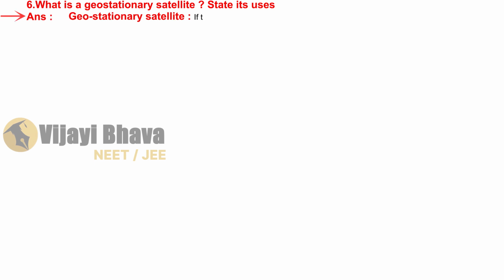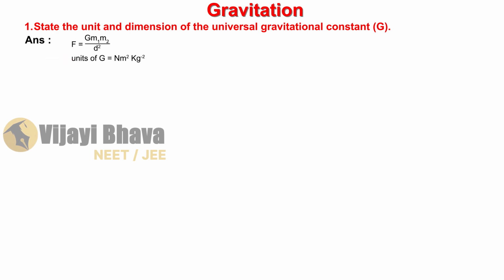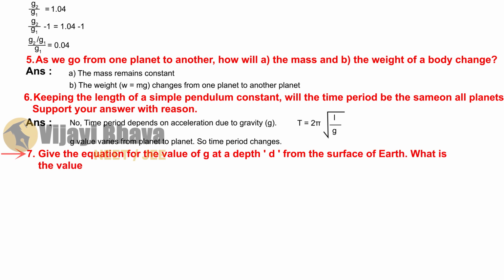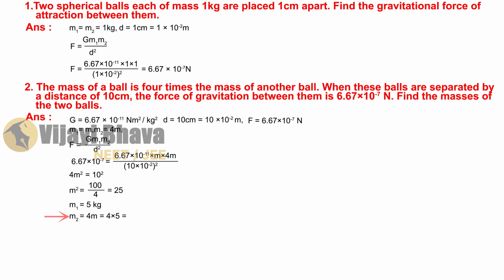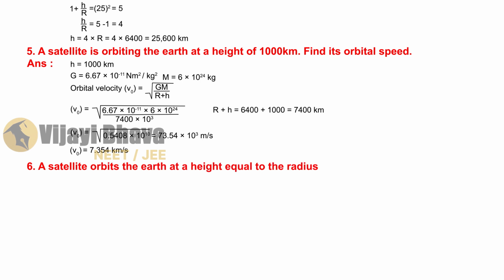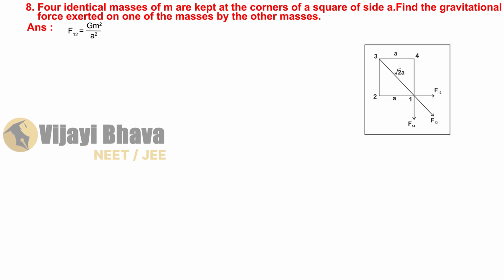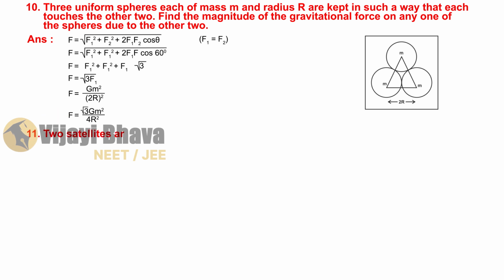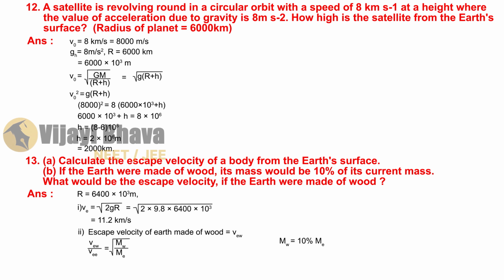GRAVITATION PART 2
The Force of attraction between any two bodies in the universe is called Gravitation

Universal Gravitational Law
F = G Mm /R2

Relation between "g"and "G"
g = GM/R2

GRAVITATION is a very important chapter for Board Exams/JEE/NEET